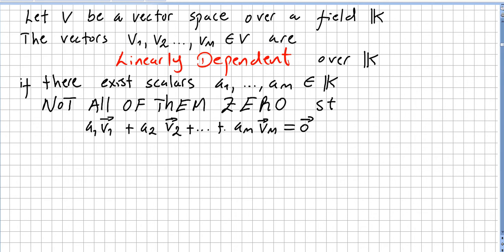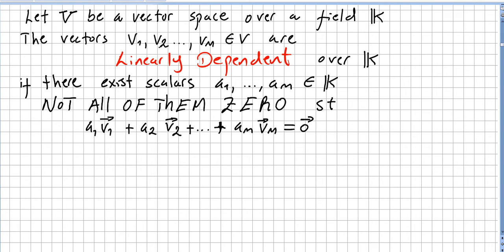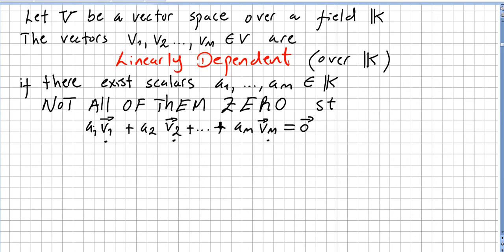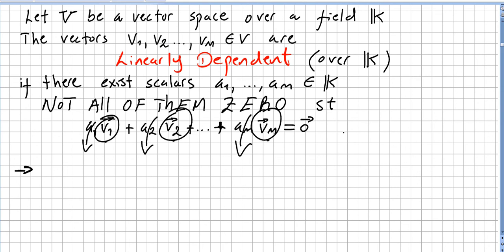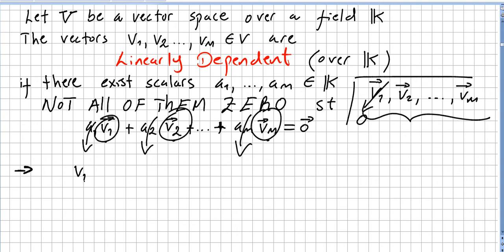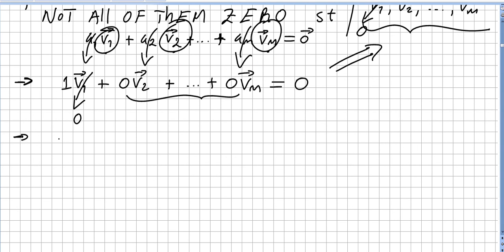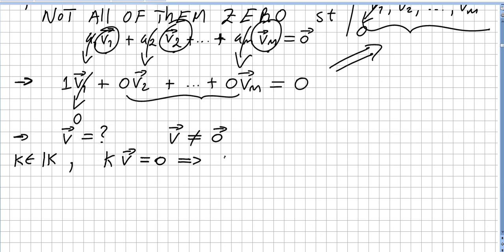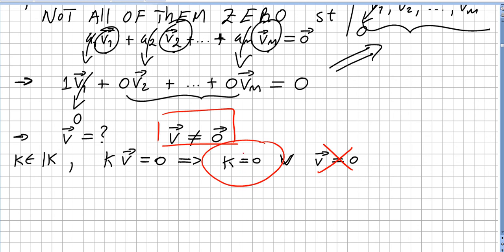Linear Algebra 134, Linear Dependent